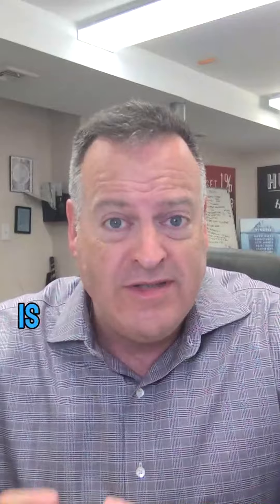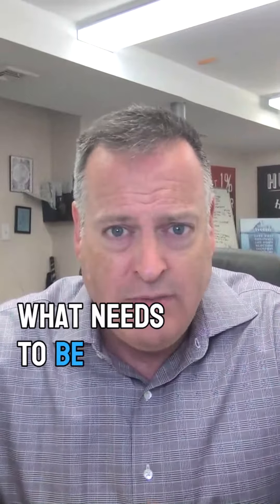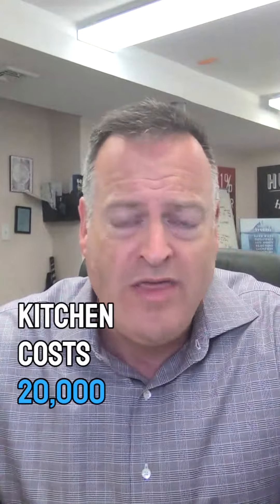Learn how to estimate repairs and make profitable flips! DM for more info.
If you're thinking about the different ways I can help you learn Flipping and Wholesaling houses, go

2) I have VA's that make outbound calls with some available capacity, they charge $8-$9 per hour. Let me know if you need a caller or two

3) I can help you get a list to market to for a very inexpensive price, comment or DM me to know more!

4) You can get a free 7 day trial of Propstream and if you decide to pay for it, I will give you back 10% of what you pay. Let me know if you're interested

5) I can get probate leads in most counties near NYC for a very low price (about $2 per lead)

7) I have amazing Tier 1 skiptraced data for 8 cents a hit. This data is so good, it even gives you carrier-level information on the best times of day to call or text the number.